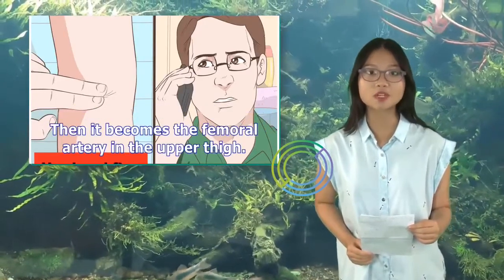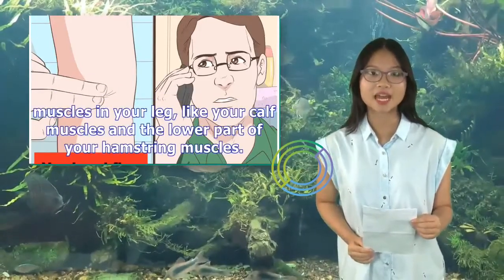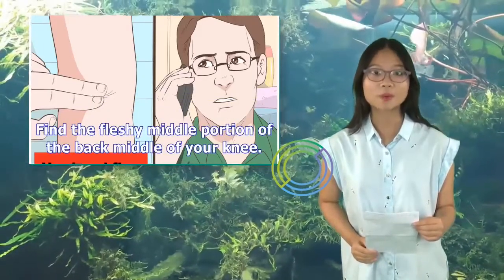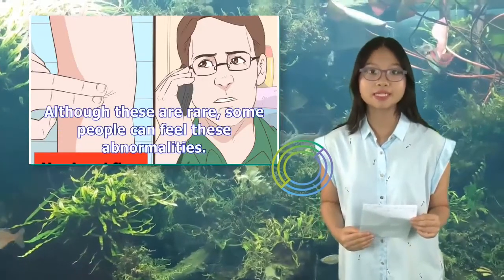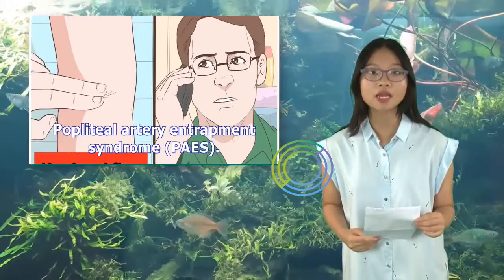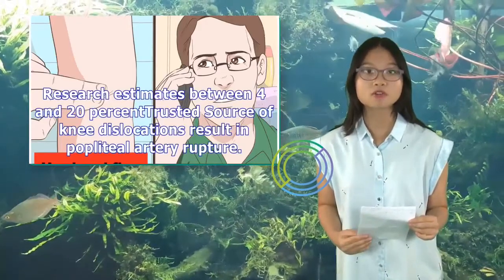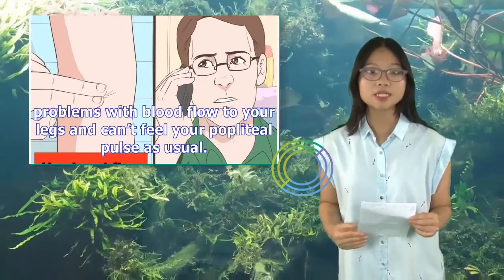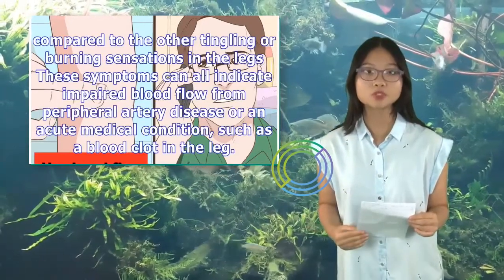How to Find Your Popliteal Pulse | Tita TV